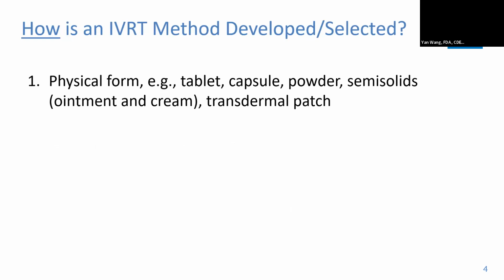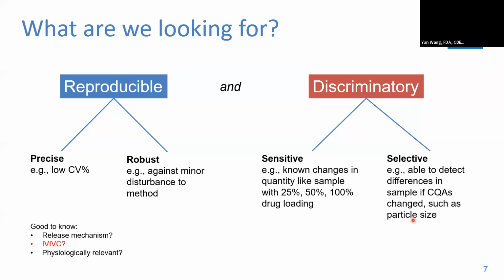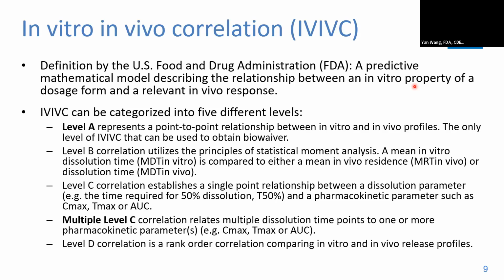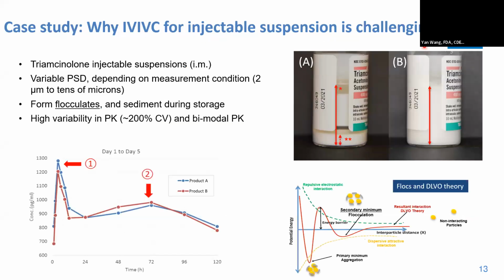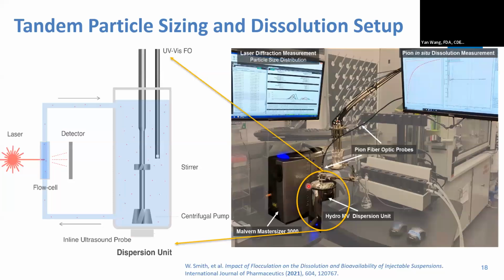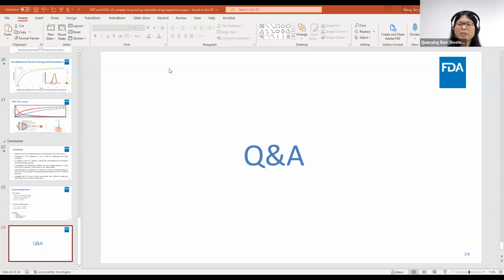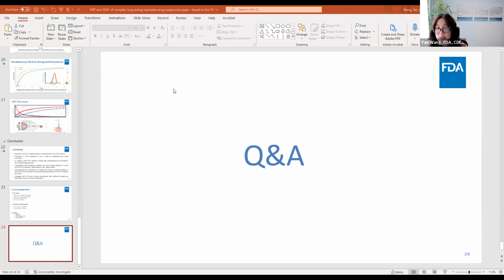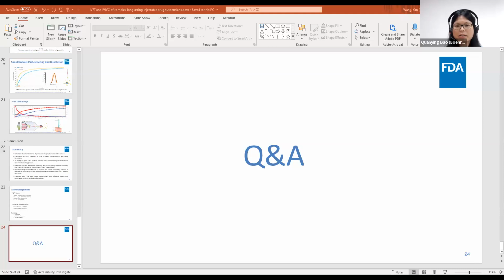Scientific and Regulatory Considerations on IVRT and IVIVC for Complex Long-Acting Drug Suspensions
Webinar presented on July 21, 2023

Long-acting injectable (LAI) suspensions has been emerging as a new formulation modality of patient centricity. There has been an increasing number of LAI suspension products approved by the Agency in recent years. However, the research and development of LAI suspensions are facing tremendous challenges due to the lack of understanding of the formulation, in vitro release and in vitro-in vivo correlations or relationship (IVIVC/IVIVR). In addition, there has been no guidance for industry regarding this area.

IQ Consortium
Drug Product Leadership Group
Long Acting Injectables Working Group